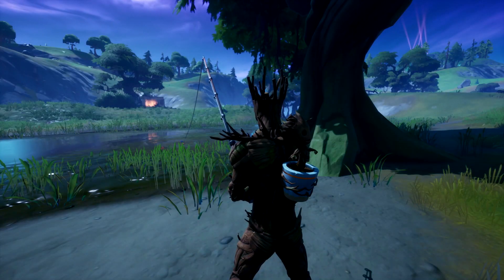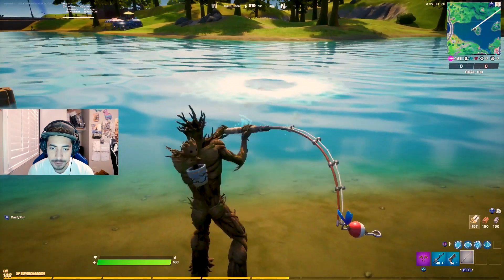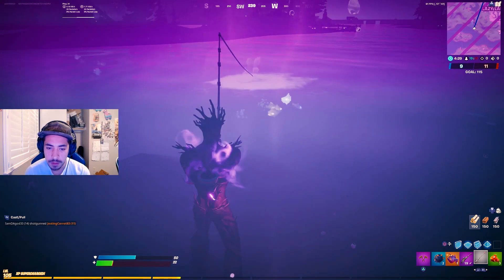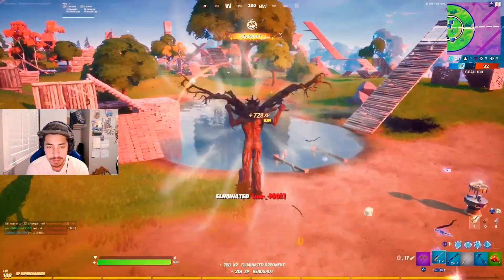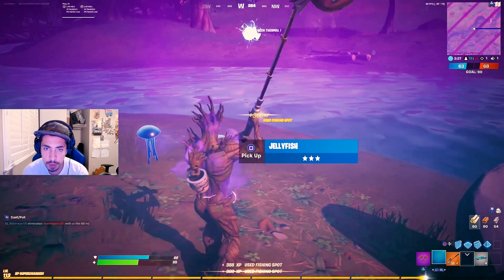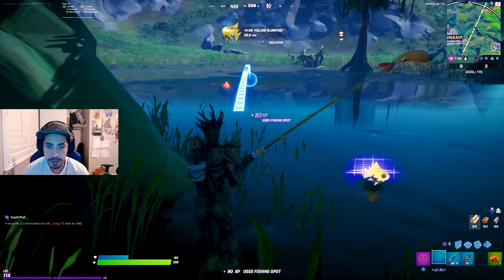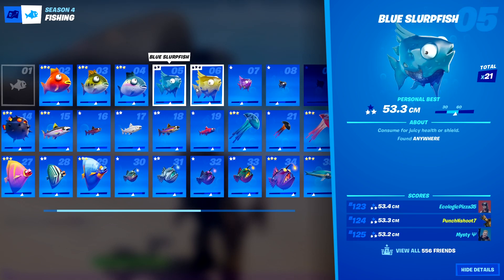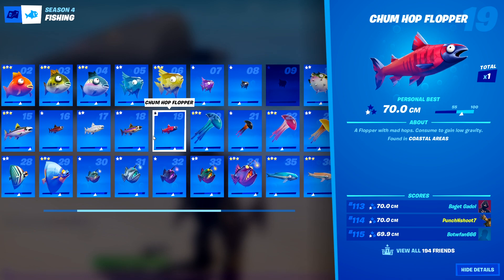Catching ALL FORTNITE FISH 🎣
In this video I attempt to catch all Fortnite fish in Season 4. There is a total of 39 Fortnite fish but fish #1 may not be in the files yet. I also go over where to catch all fortnite fish, the abilities and more at the end of the video.